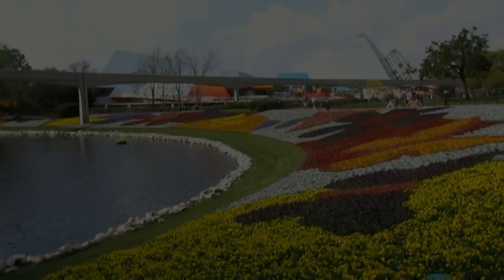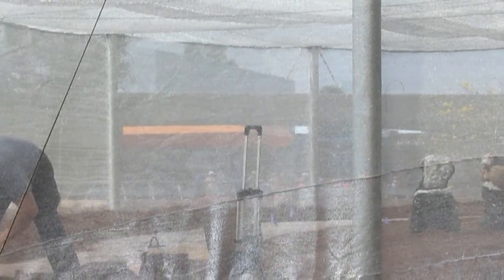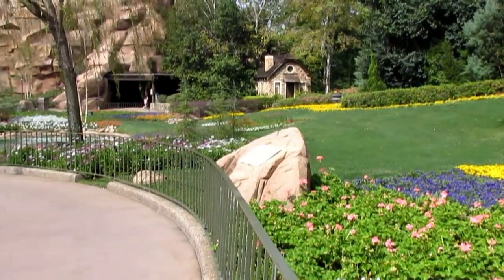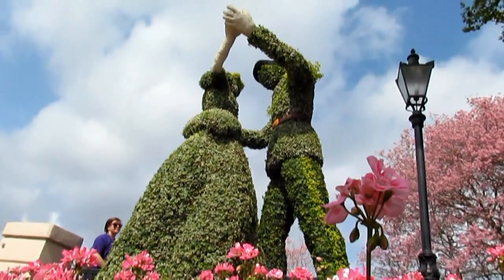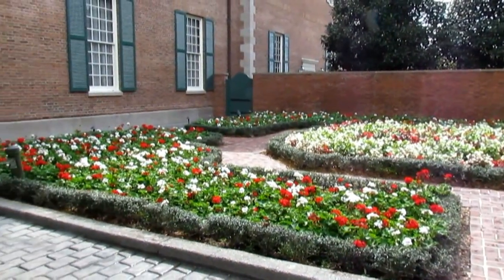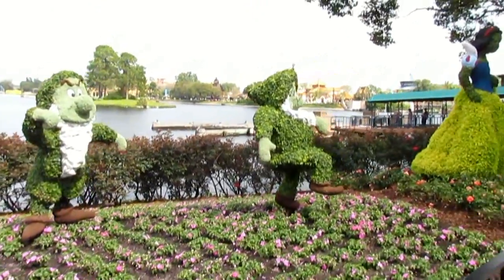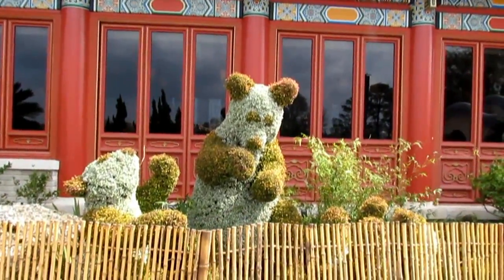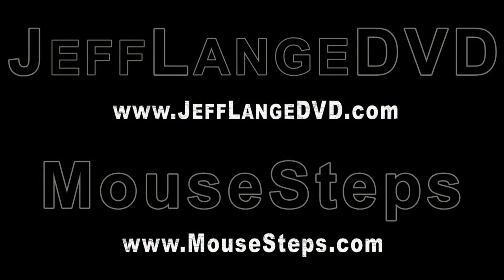Epcot Flower & Garden Festival 2012 Preview With Commentary- Cinderella, Lady and Tramp Topiaries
for more information.

Topiaries and flowers are going up at the Epcot International Flower and Garden Festival! Here is our video, with our commentary, of what you can see so far.

Video shot by Denise Preskitt and edited by Jeff Lange.